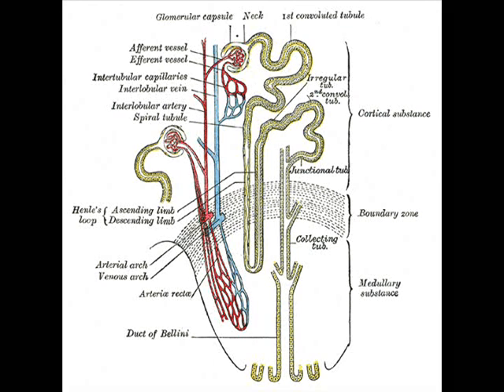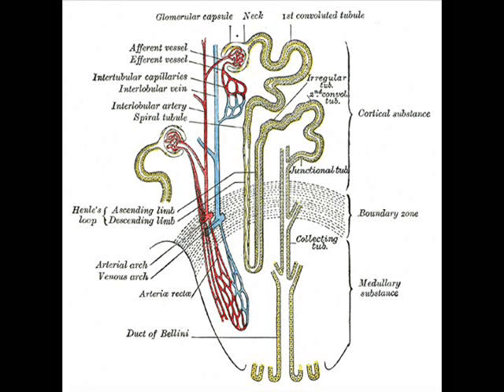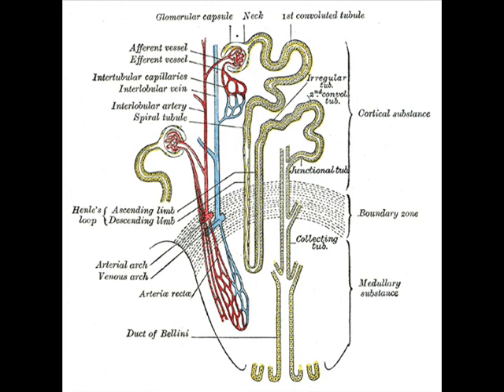Nephrons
What are nephrons?
Where are they located?
Whats their function?